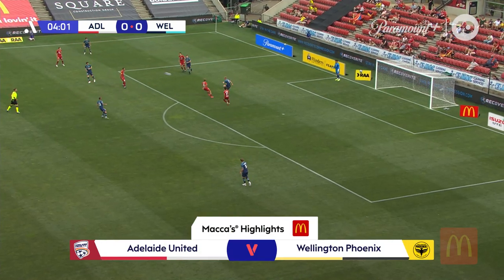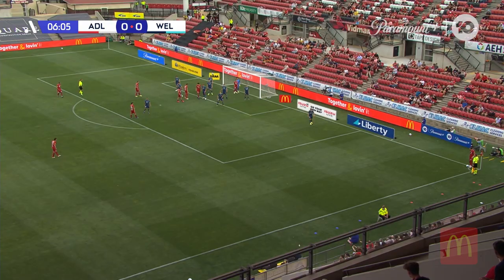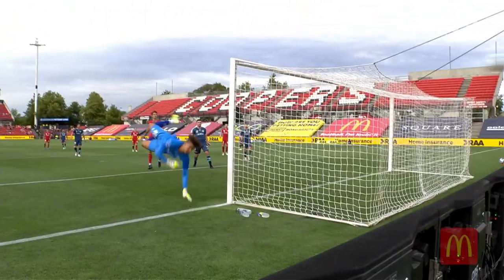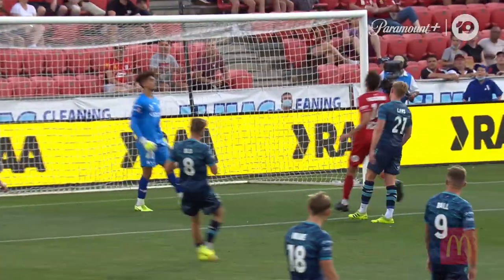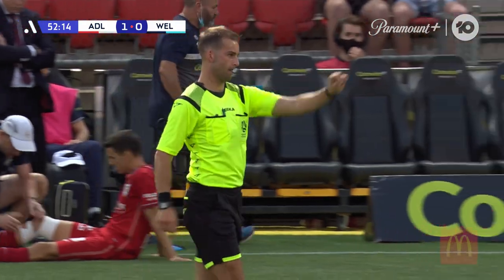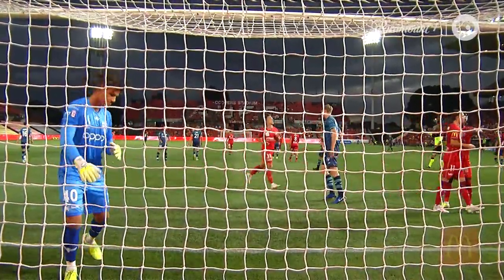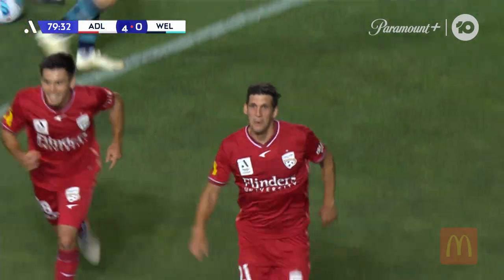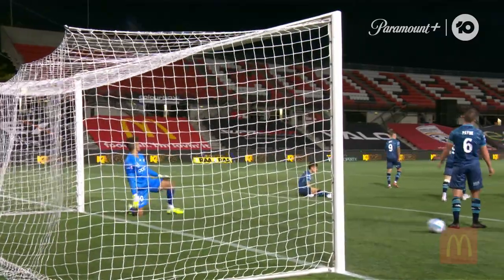Adelaide United v Wellington Phoenix - Macca's® Extended Highlights | Isuzu UTE A-League